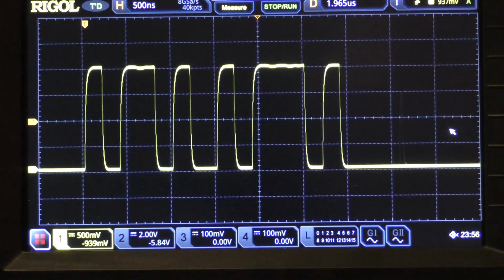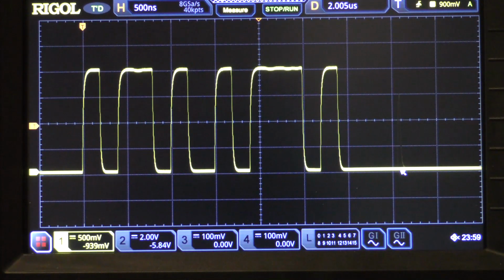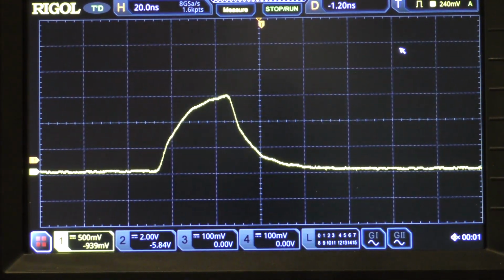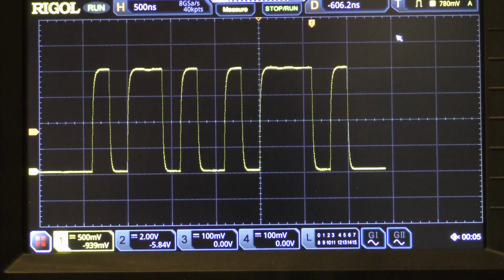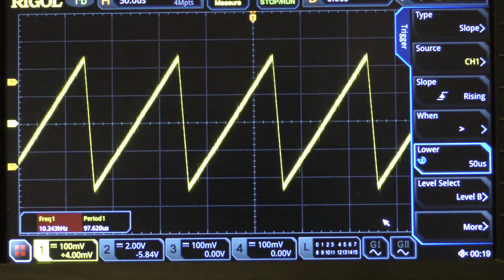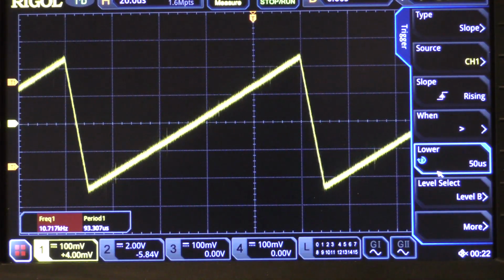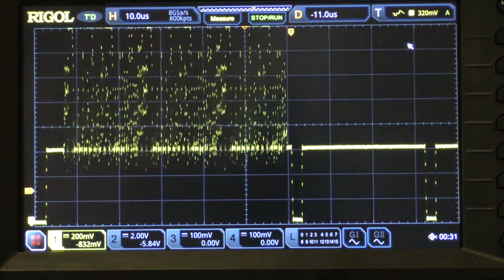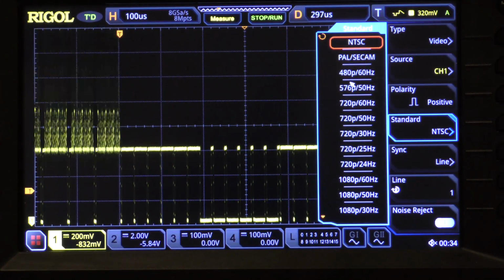TTT375 Rigol MSO5000 Basic Triggers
How to use the basic triggers on the MSO5000.